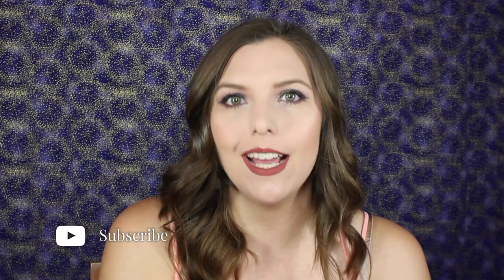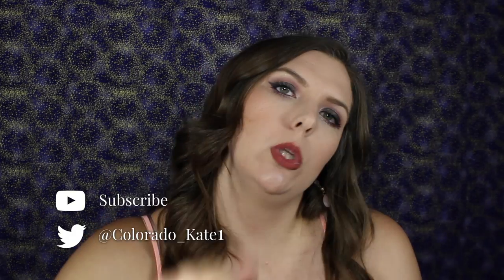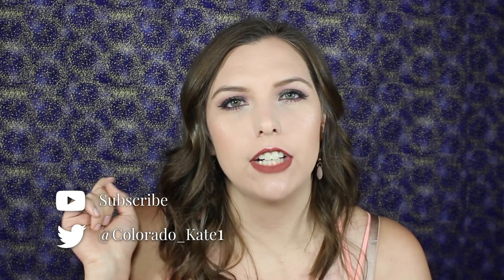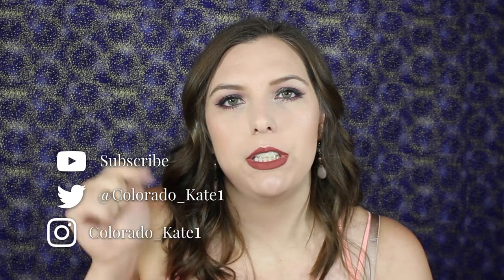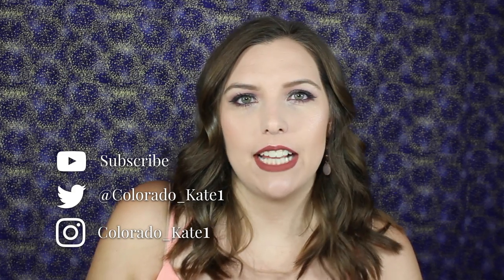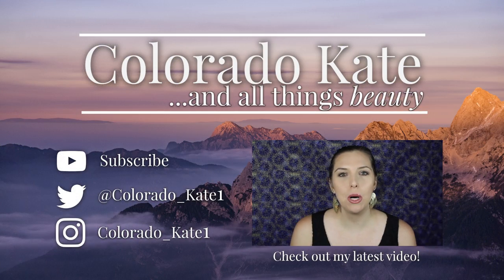JUNE Obsessions! | 2016 | Colorado Kate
PRODUCTS MENTIONED:
- Cover Girl Clean Matte BB Cream (for oily skin)
- MAC Mineralize Skinfinish in Medium Plus
- MAC 217 & 137 brushes
- Milani Amore Matte Lip Creme in Loved
- BECCA x Jaclyn Hill Champagne Glow Face Palette